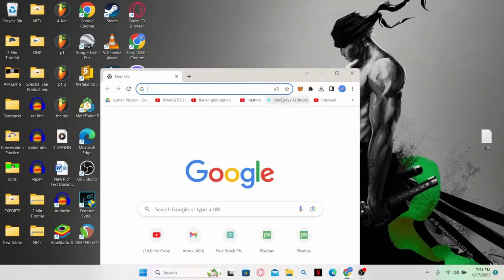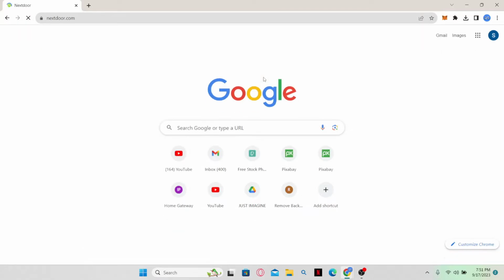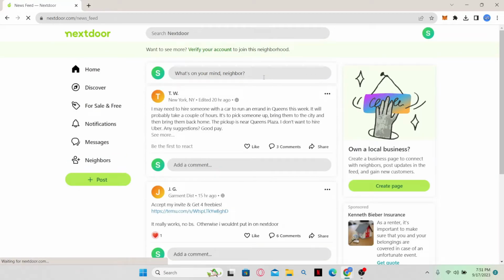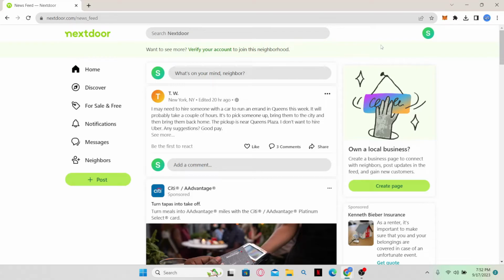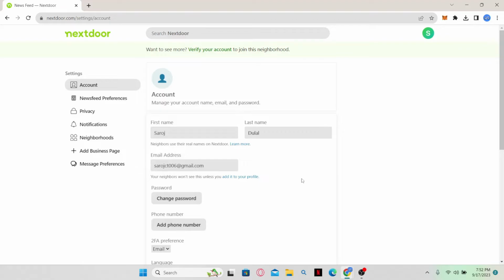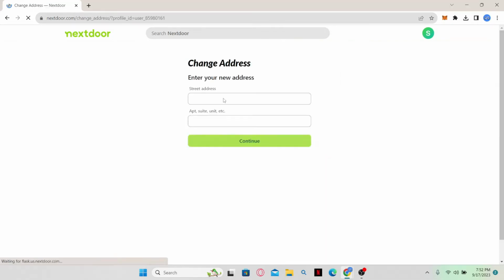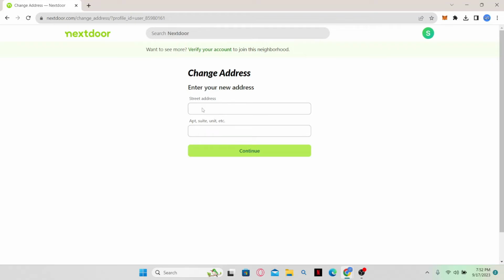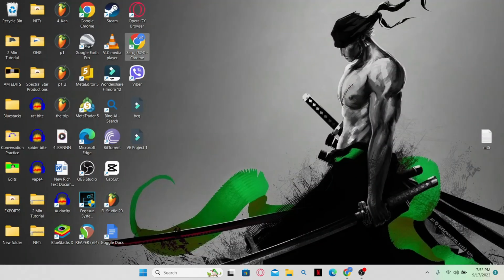How to Change Nextdoor Address on PC 2023?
In this detailed tutorial, we'll walk you through the process of changing your address on Nextdoor.

0:00 Intro
0:10 Google Docs Dark Mode Tutorial
1:12 Outro